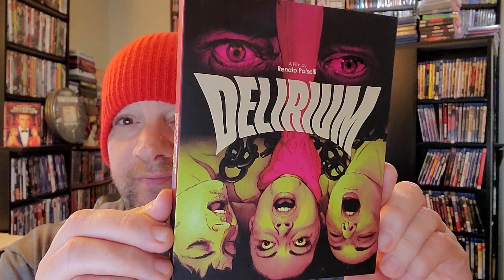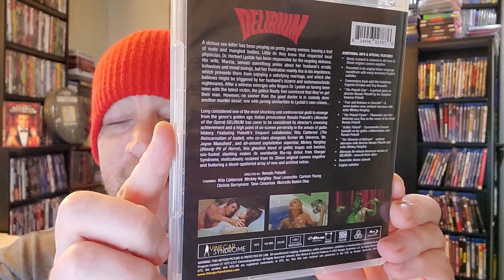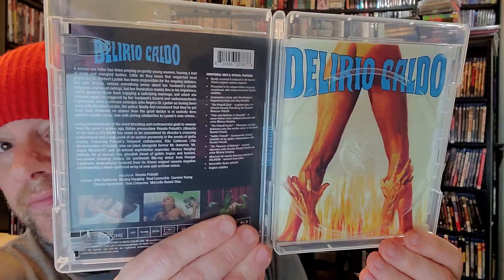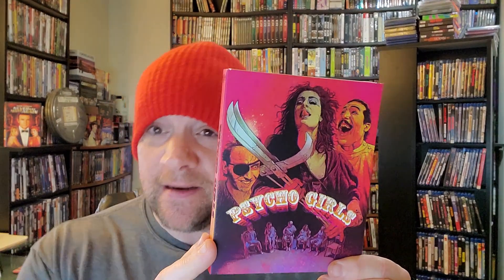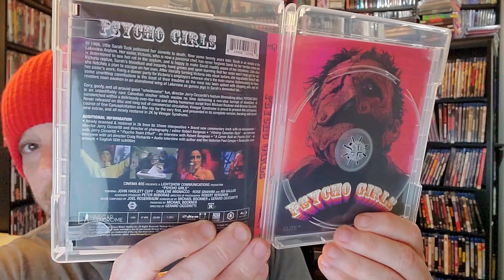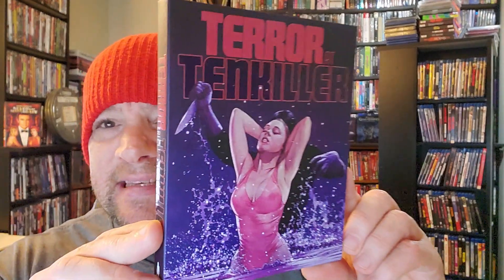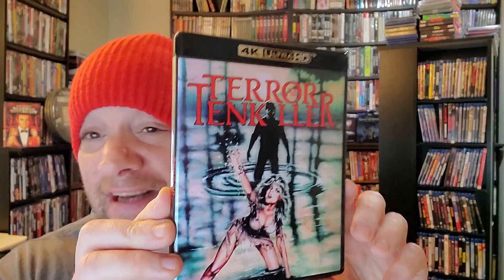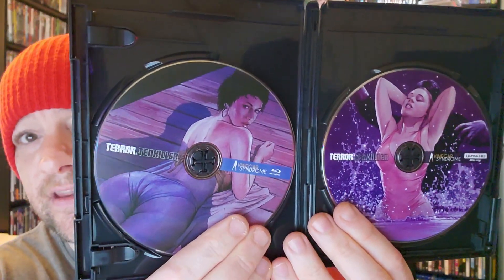Delirious! New Vinegar Syndrome titles from '70s and '80s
A look at some new-to-me Blu-ray titles from Vinegar Syndrome.